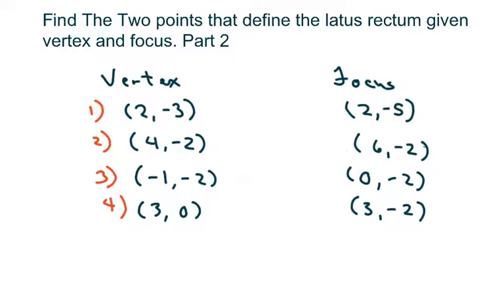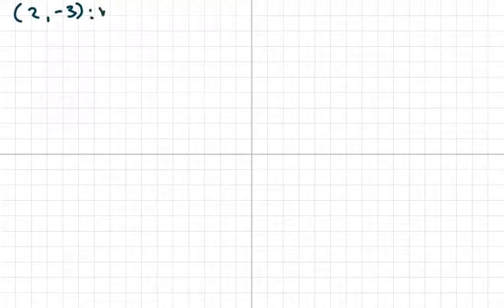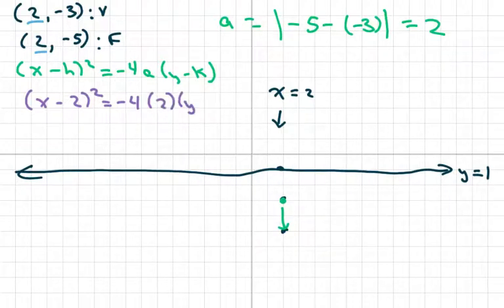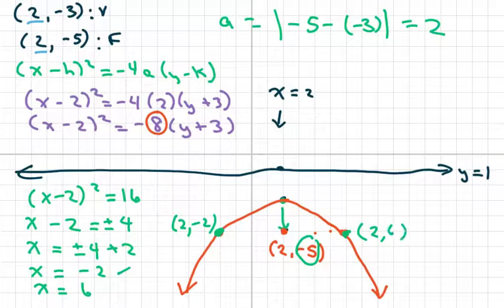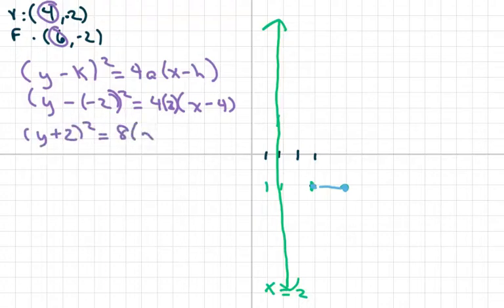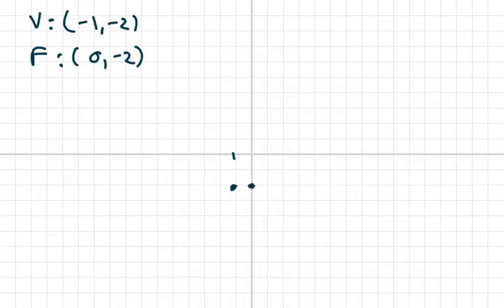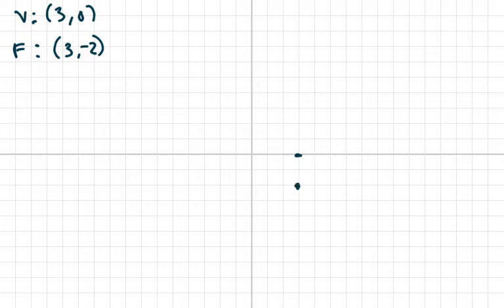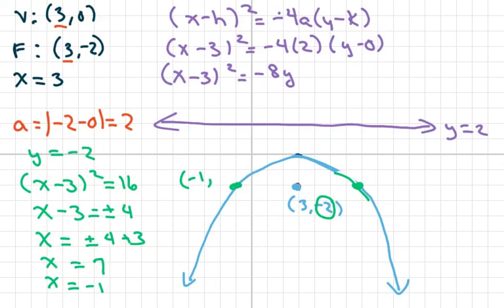Find two points that define the latus rectum given Vertex (h,k) Focus with graphs. Part 2